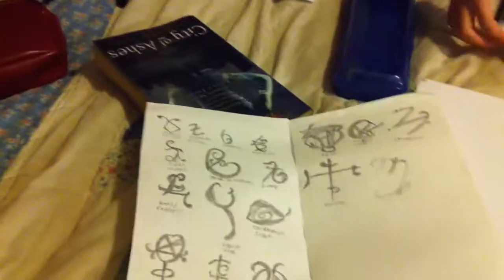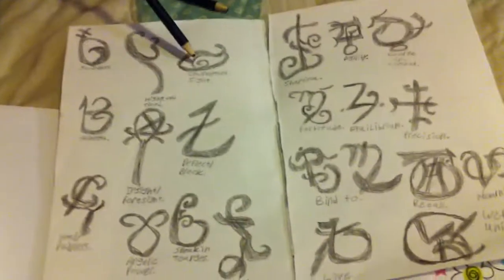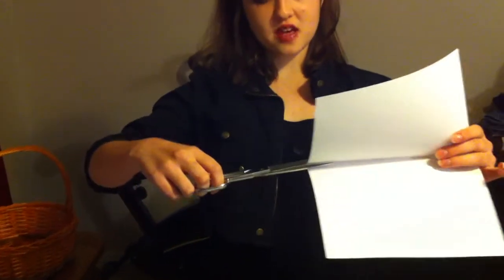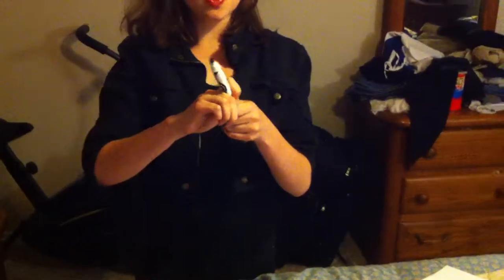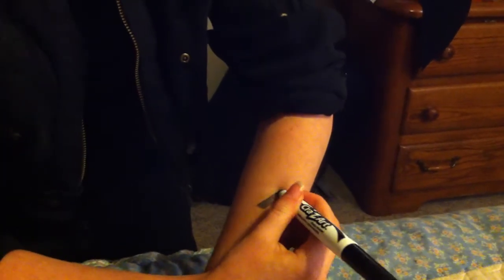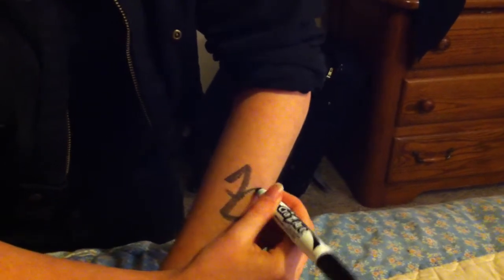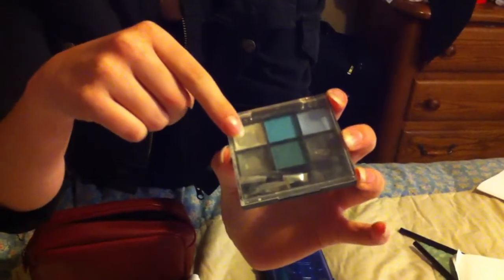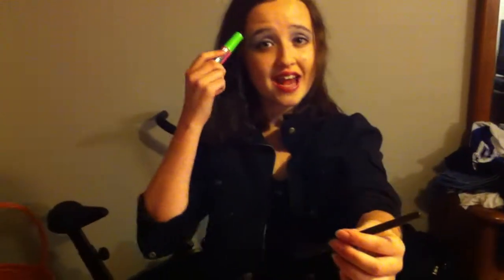Beginner Shadow Hunter costume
How to make a Shadow Hunter costume quick and easy tips.